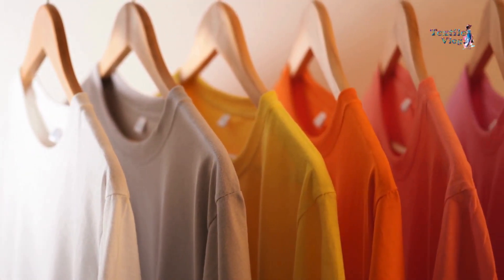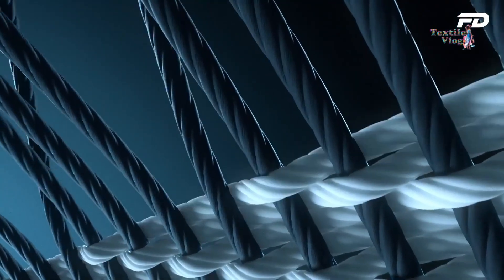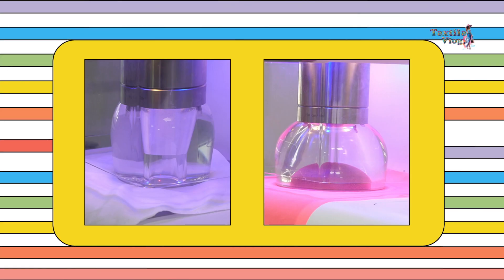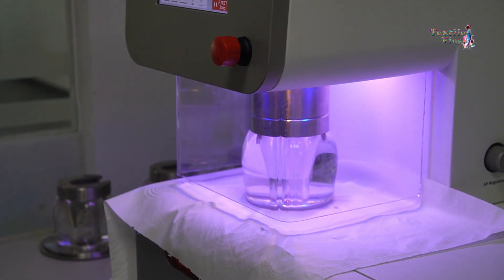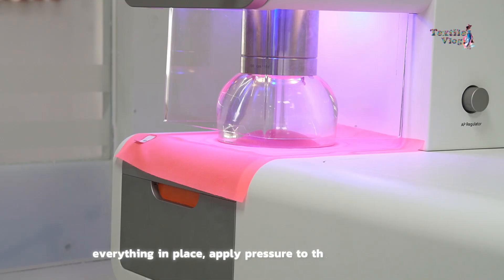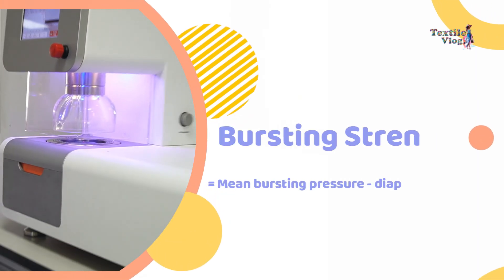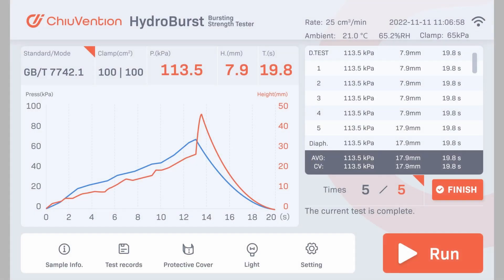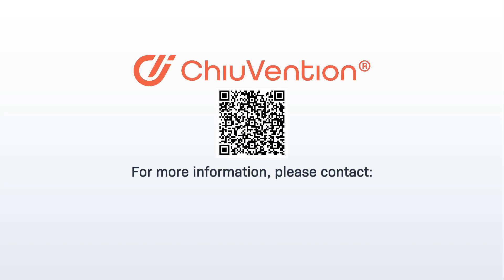Fabric Bursting Strength Test Process Explained | Textile Testing Guide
The bursting strength of textile fabrics is the force required to rupture a fabric when pressure is applied perpendicularly to its surface. Measured in units such as pounds per square inch (psi) or kilopascals (kPa), it evaluates a fabric's resistance to wear and pressure, especially under multidirectional stress.
 High bursting strength ensures the fabric withstands external forces without tearing, contributing to safety, functionality, and longevity in products where structural integrity is critical.

0:13 What is bursting strength?
Importance of bursting strength test
PNEUMATIC BURSTING STRENGTH TEST PROCESS